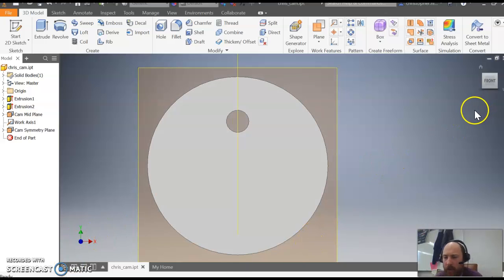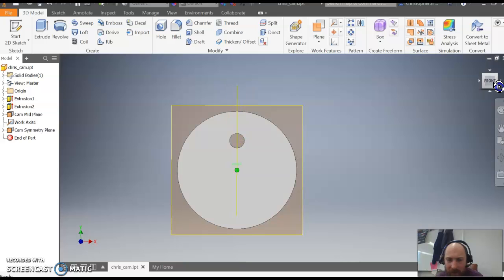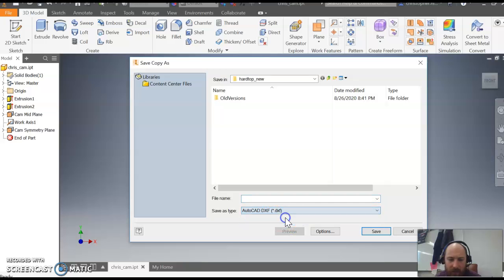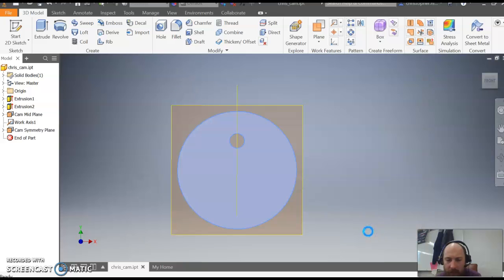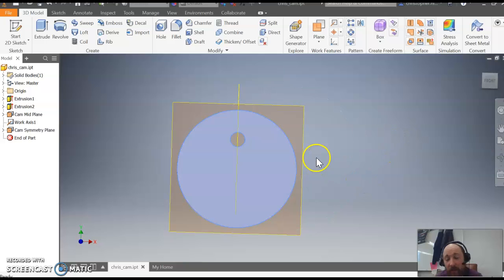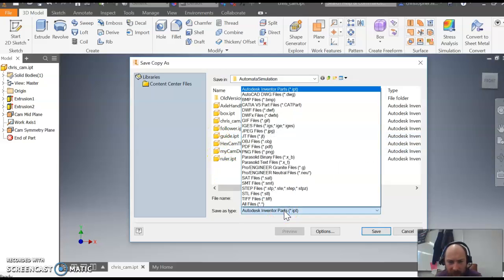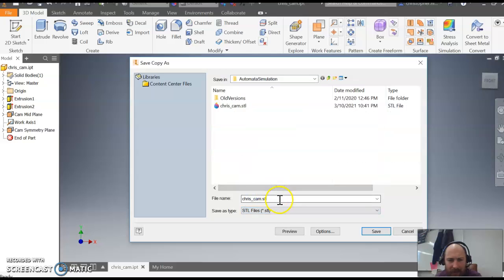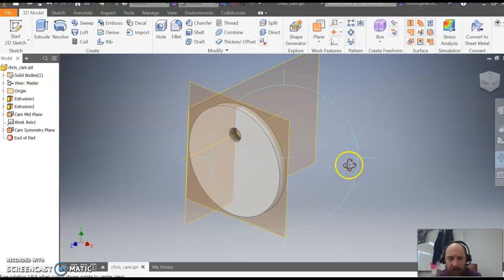Preparing Inventor Files_for_CNC/LaserCutter/3DPrinter